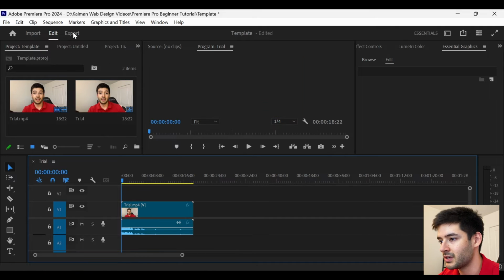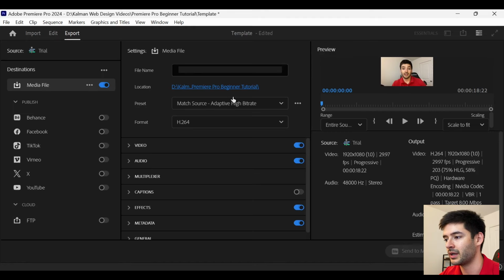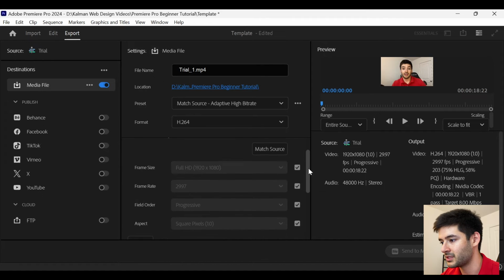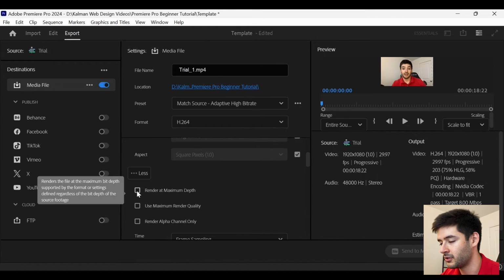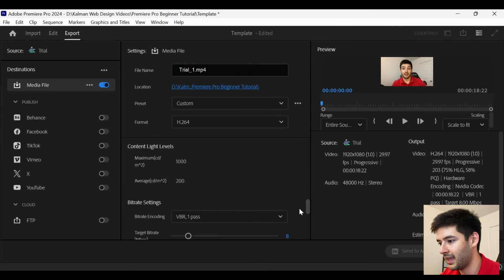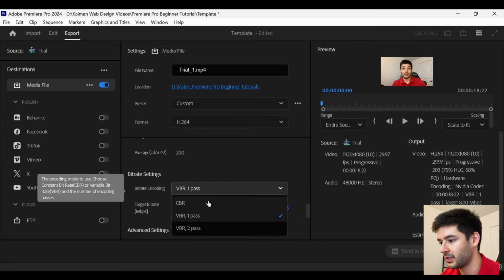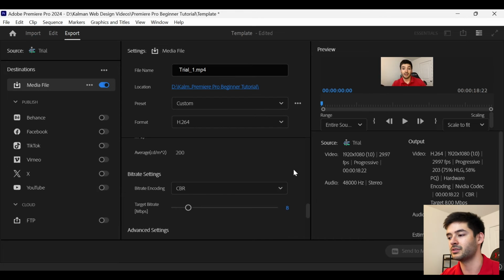How to Speed Up Editing in Adobe Premiere Pro (Essential Beginner Tips)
Want to edit faster and smarter in Adobe Premiere Pro? This beginner-friendly tutorial shares essential tips and tricks to speed up your editing workflow without sacrificing quality. Learn shortcuts, timeline hacks, and workflow strategies that save you time on every project!

Whether you're a new editor or want to boost your productivity in Premiere Pro 2025, these tips will help you work more efficiently and finish your videos quicker.